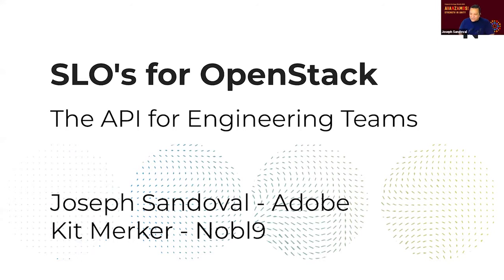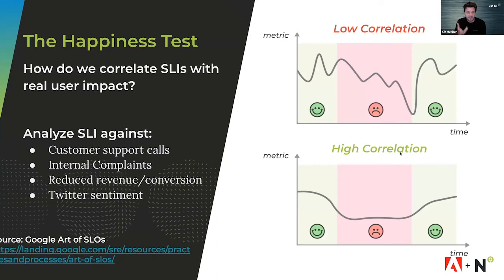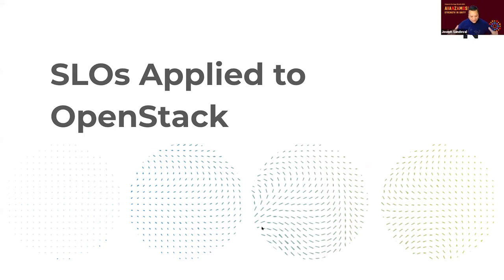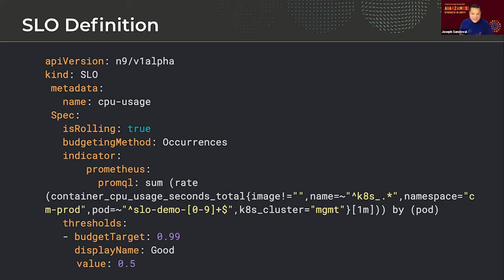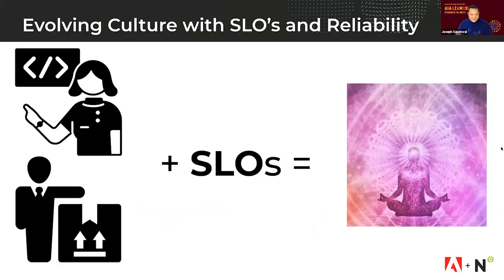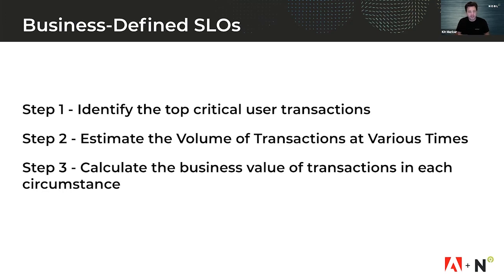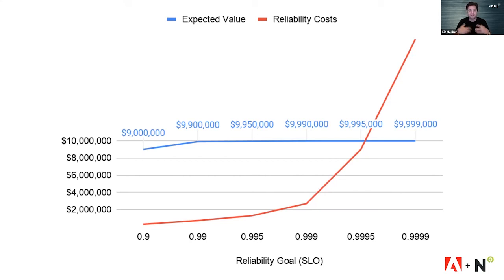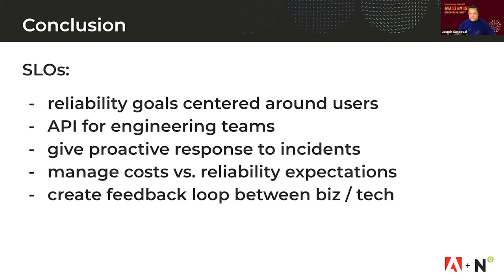SLO's for Openstack - the API for Engineering Teams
Delivering reliable software services is a challenge for any team running Openstack. Service Level Objectives (SLOs) help bring a data-driven approach to defining, measuring, and delivering the right level of reliability for a given use case while optimizing cost and pace of change. In 2016, Google published the “Site Reliability Engineering” book that introduced Service Level Objectives as a way to optimize the customer experience from learnings running GCE. How can you adapt this construct for private cloud and the tenants that you are supporting?

In this talk, we will break down how to define SLOs that matter to the users.In multi-tenant environments how do you provide tier SLO’s. What resources can help you get started in implementing and building a culture around SLO’s. We will also demo a working example of an Open Stack application with clearly defined SLOs under failure scenarios.

Speakers: Kit Merker, Joseph Sandoval